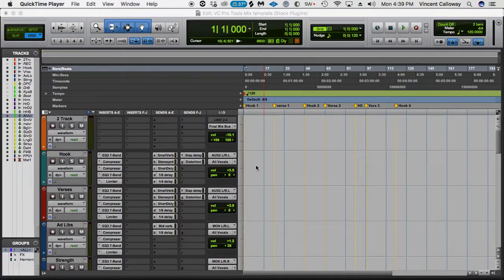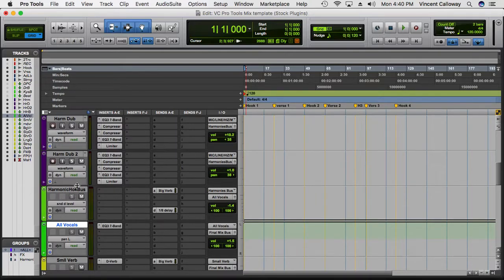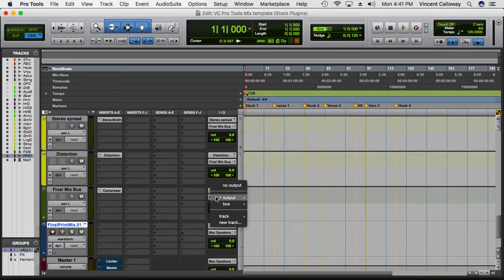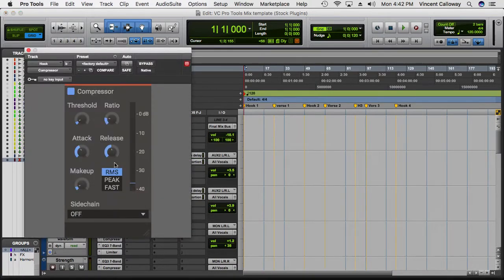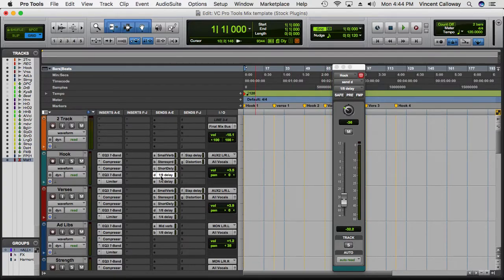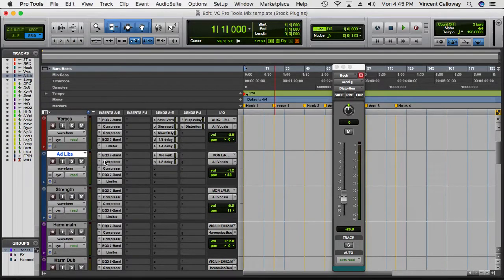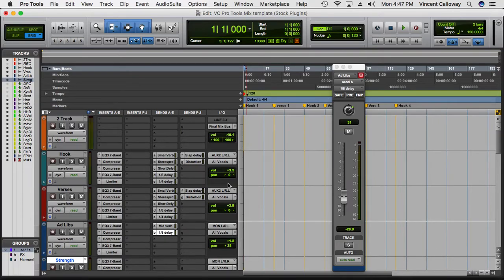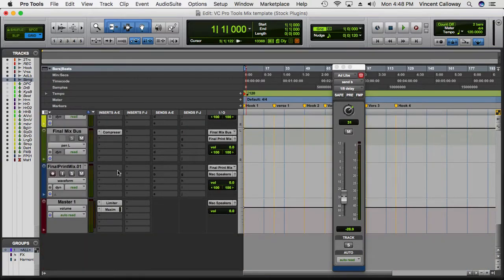How to save a template in pro tools (Pro Tools Stock Plugins Template)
How to save a template in pro tools (Free Template) Stock Plugins

This video shows how to upload and save templates in pro tools.

The template is no longer free.

Follow my mixing page: @mixedbyvc

Follow my artist Page: @iamv.ali